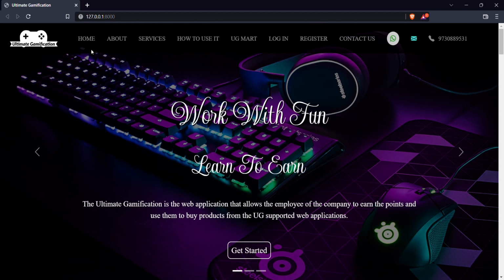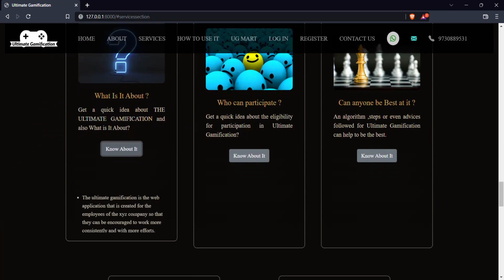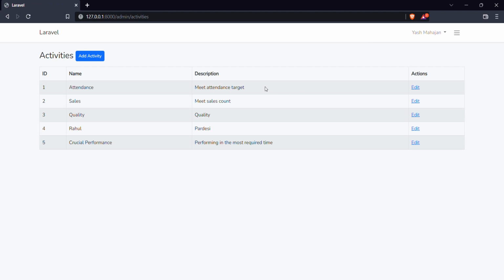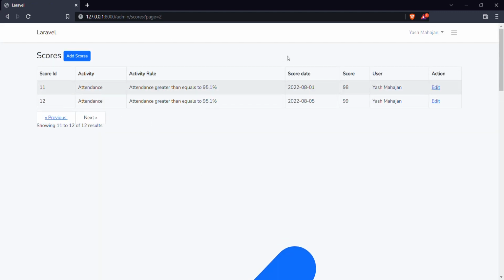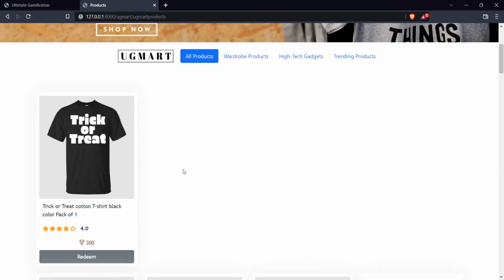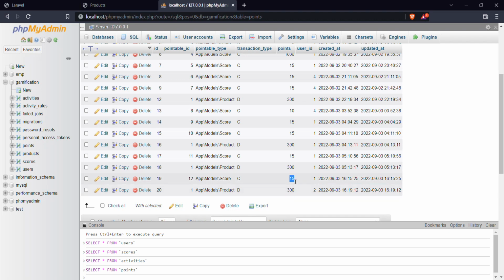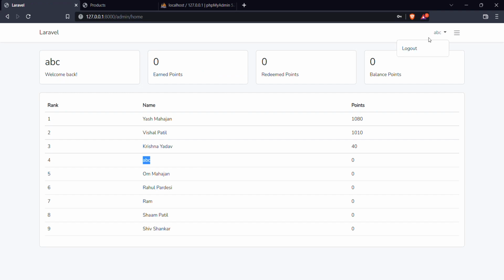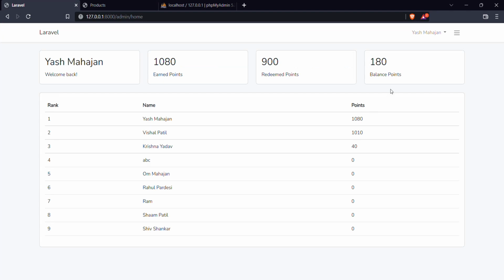Inplant Project on Gamification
Hey there , I am Yash Mahajan , I created this project during my inplant training at Dhrumi Technologies at Aurangabad. So this project is called UG and I just created it for inplant project.